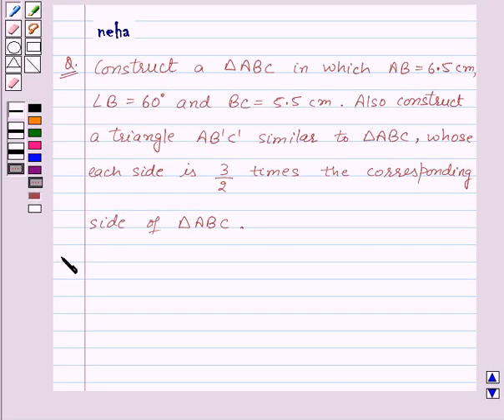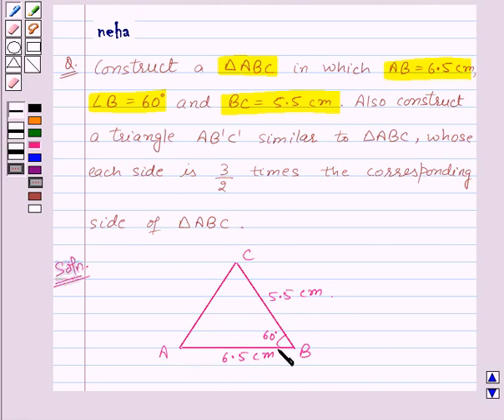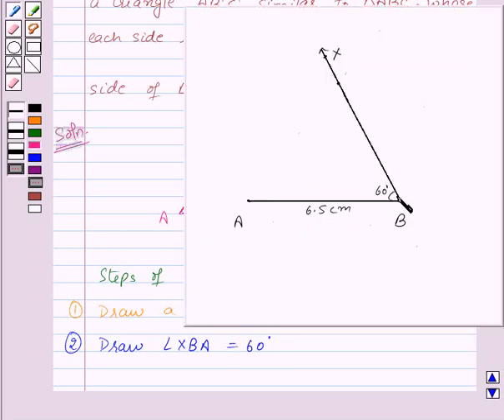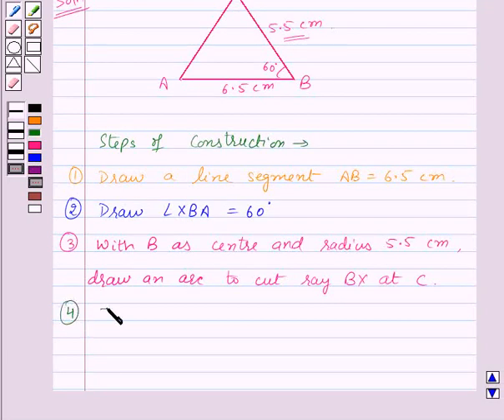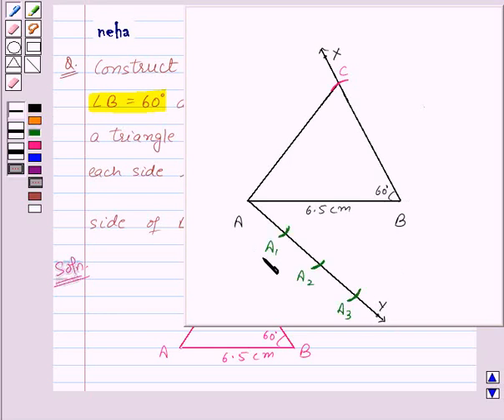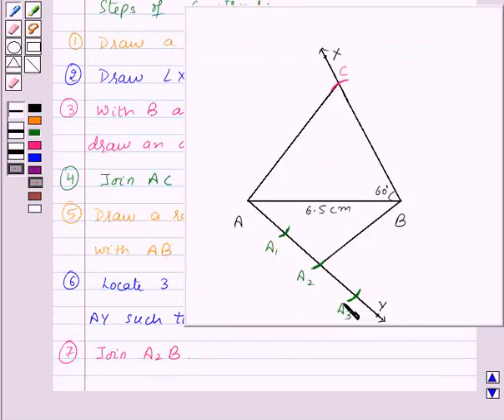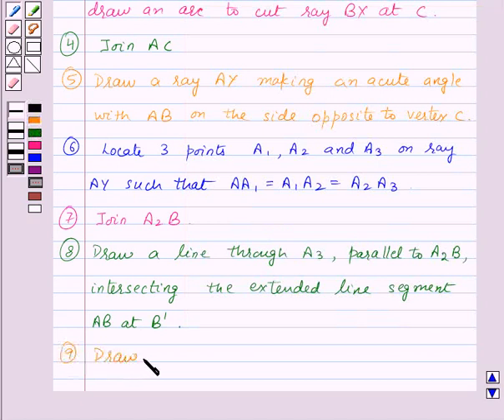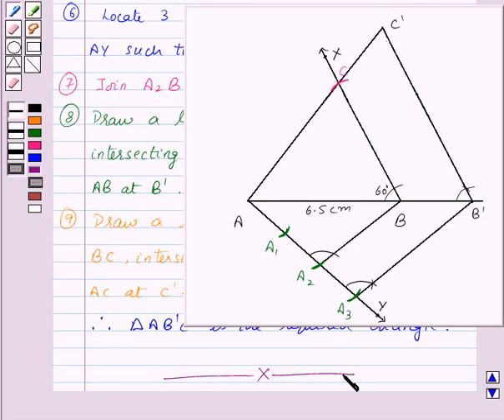Maths MathsX CBSE C 2008 1 22